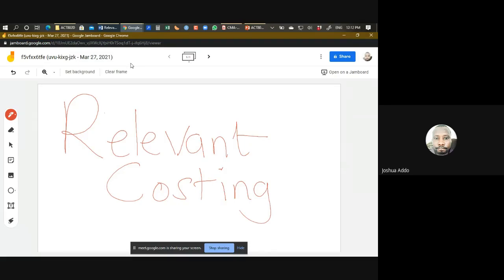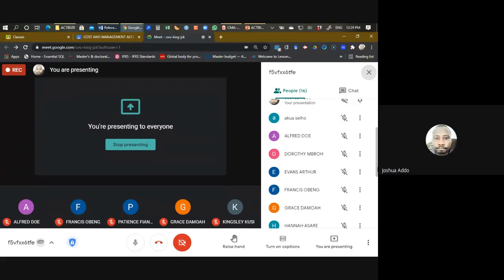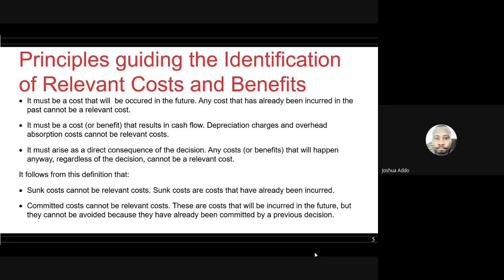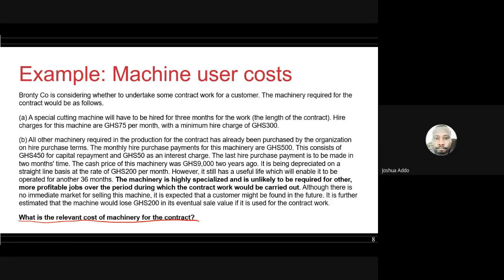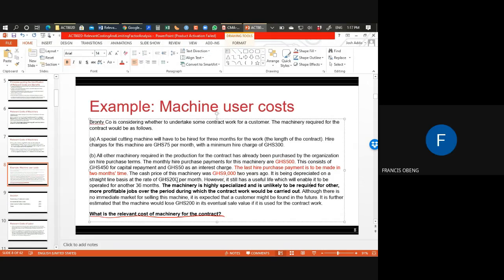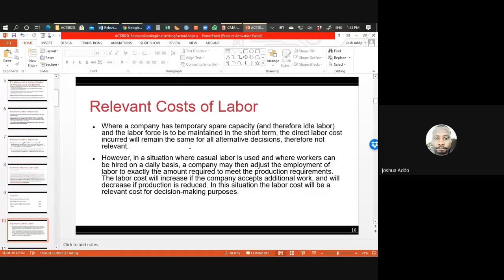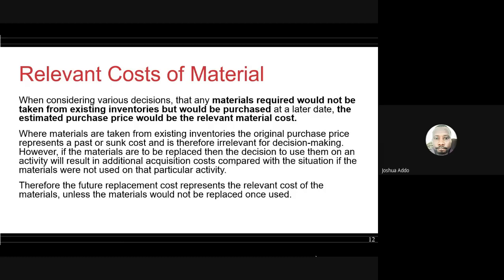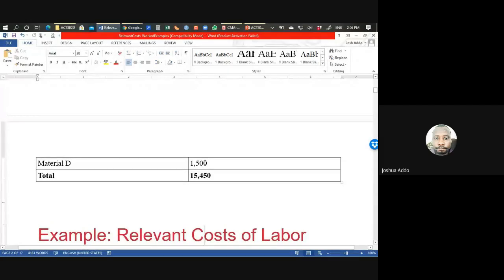Relevant Costing - Part 1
Relevant costs;
Relevant revenues